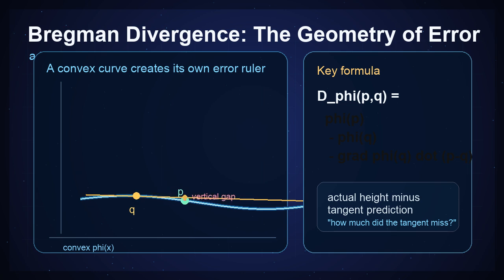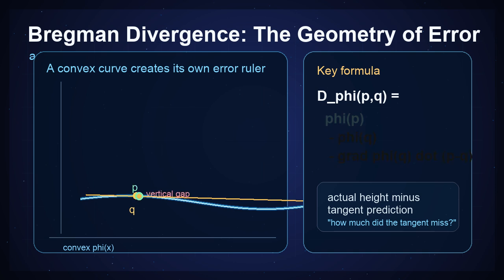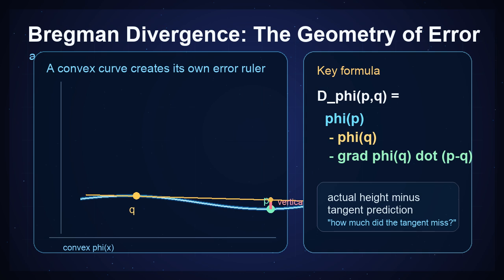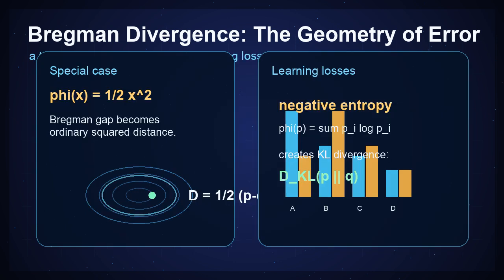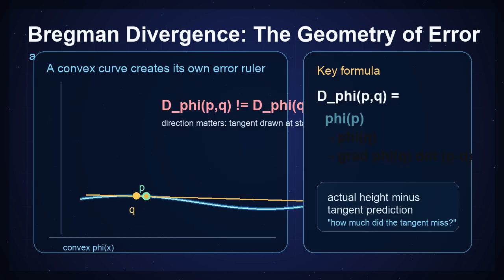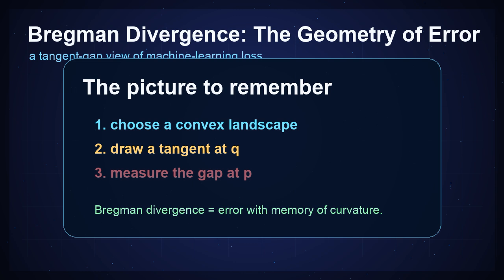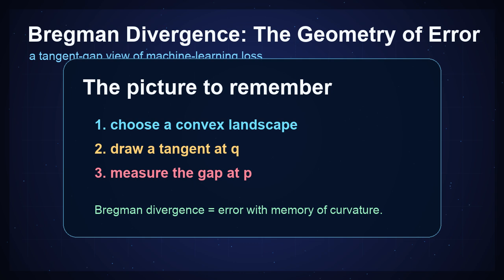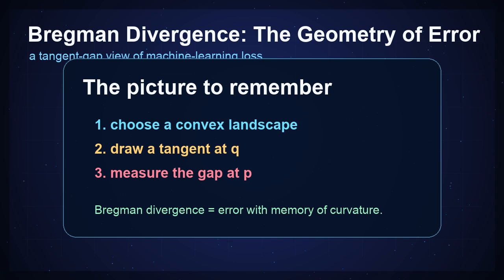Bregman Divergence: The Geometry of Error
A short visual explainer on Bregman divergence: the tangent-gap way to understand customized loss functions in convex optimization and machine learning. We build the idea from one convex function, show why squared distance is a special case, and connect negative entropy to KL divergence.

Tertiary Infotech provides bespoke AI and SSG services including LMS, TMS, course development, and AI agent deployment.